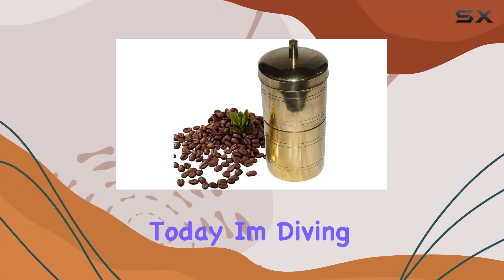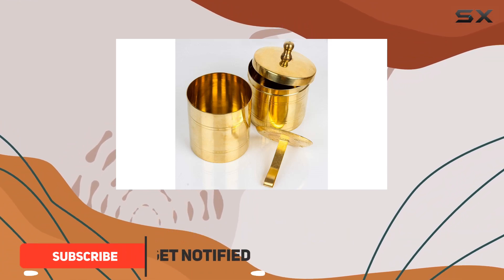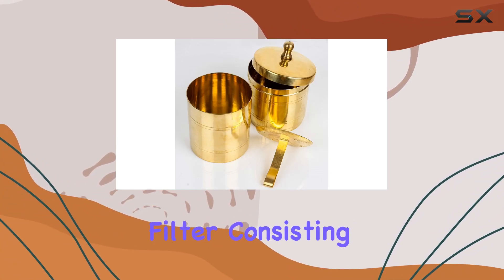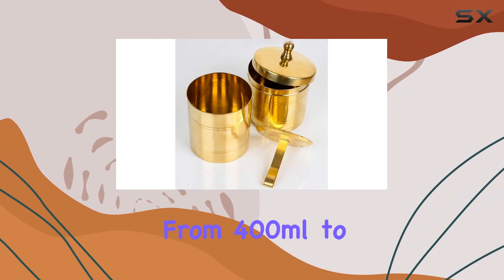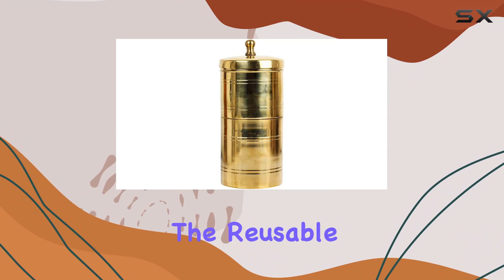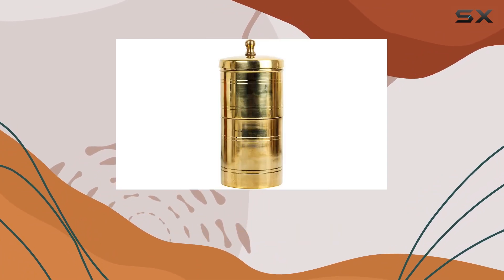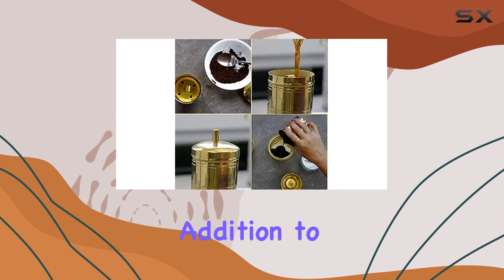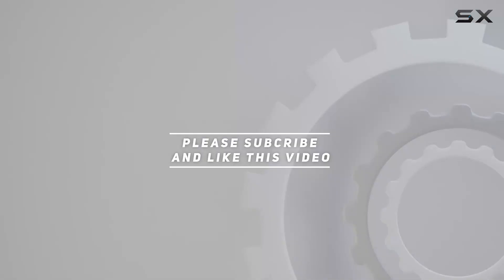Brass South Indian Drip Style Coffee Maker - Enjoy Perfectly Brewed Coffee Every Time!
0:00 Intro
0:06 Review

Things that we mentioned in this video:
Brass Coffee Maker South : B09CZ333TL